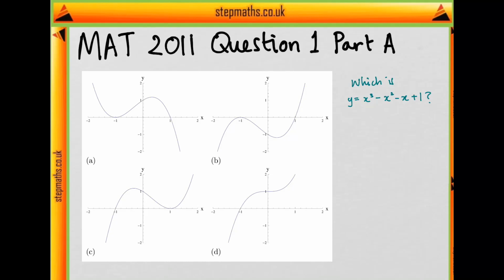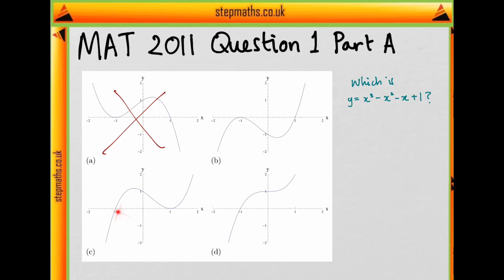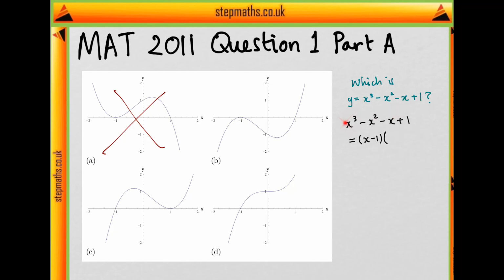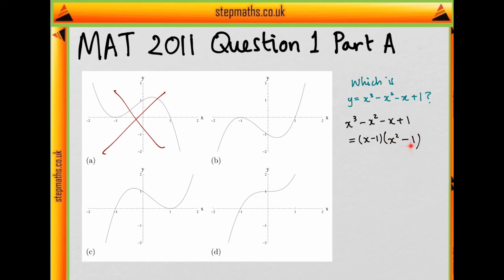MAT 2011 - Q01A - Appearance of Cubics - Worked Solution